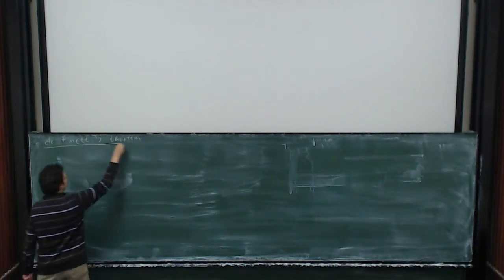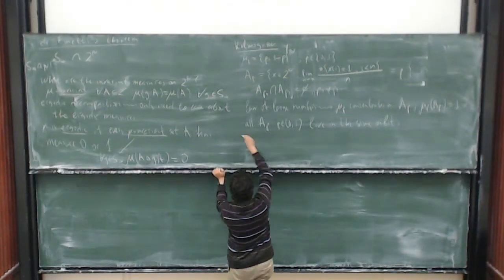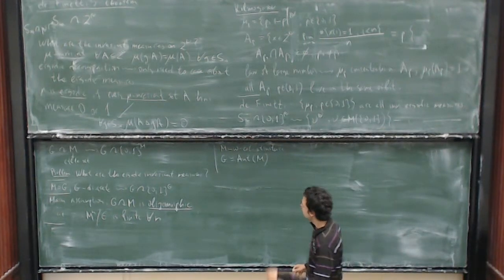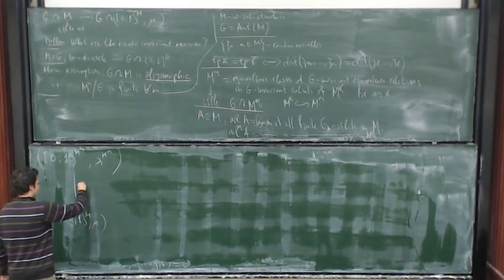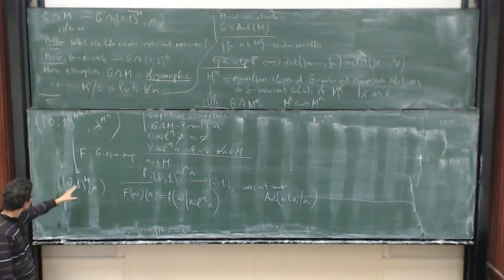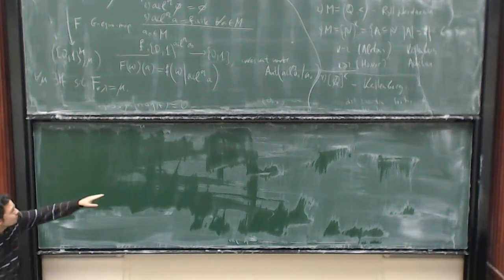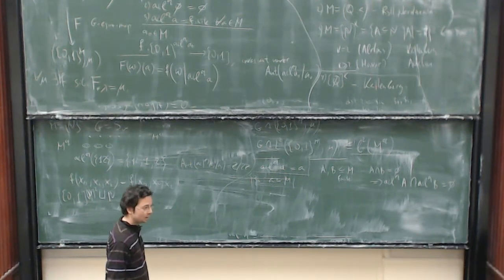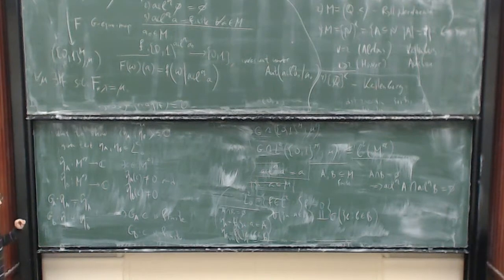T. Tsankov: On some generalizations of de Finetti's theorem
T. Tsankovs lecture was held within the framework of the Hausdorff Trimester Program Universality and Homogeneity during the workshop on Homogeneous Structures (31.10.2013)